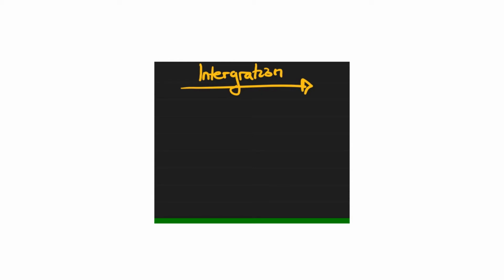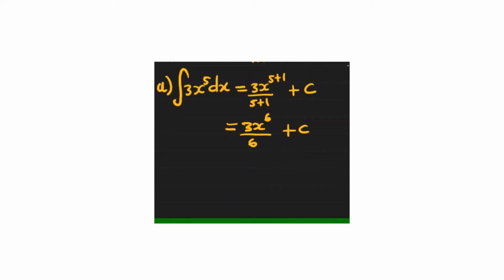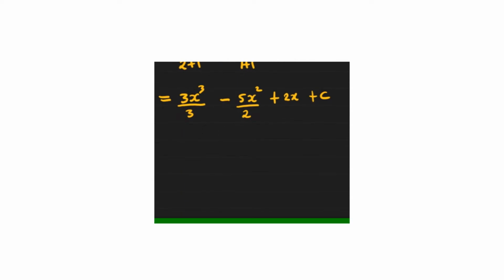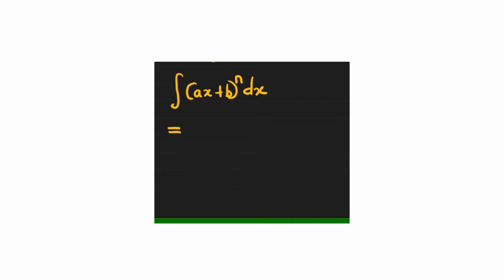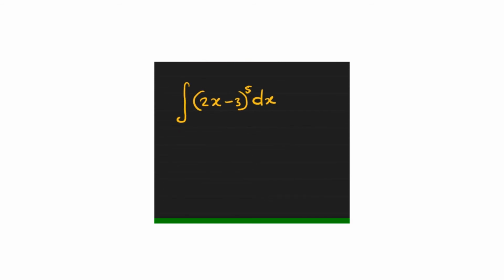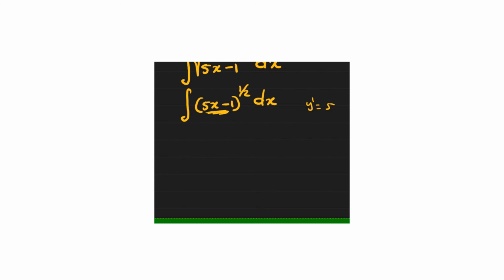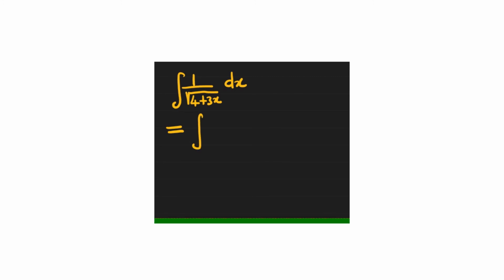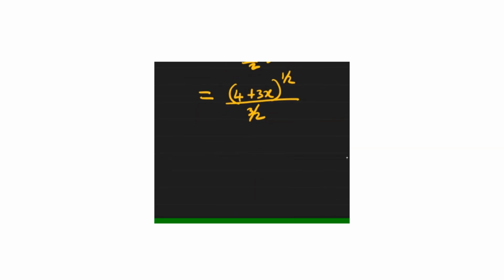ADVANCED MATHEMATICS INTRODUCTION TO INTERGRATION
Introduction integration of functions for Advanced programme mathematics and A level mathematics. This video is also important for learners doing introductory lessons on calculus of algebraic functions